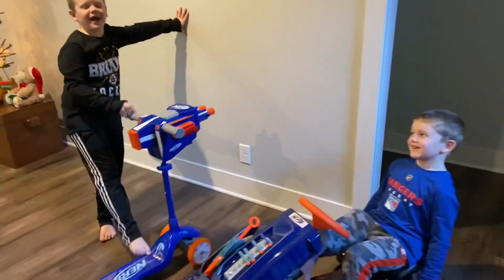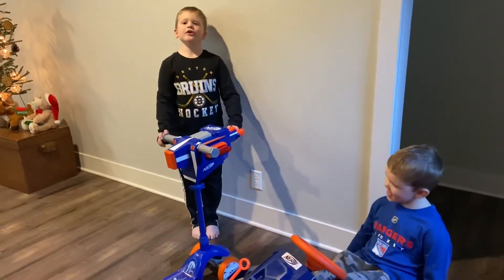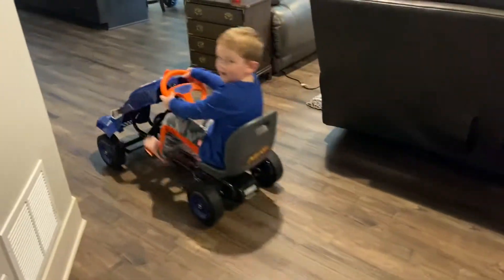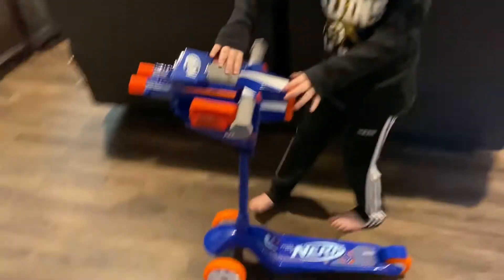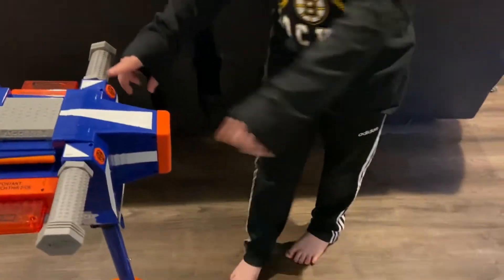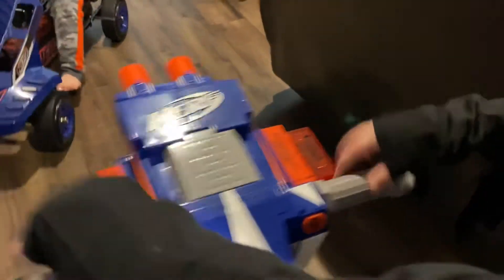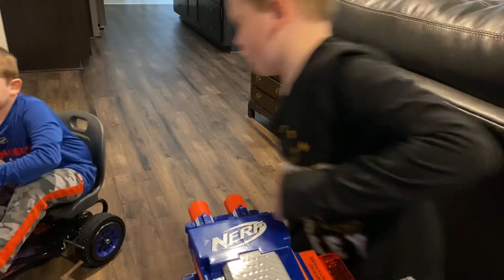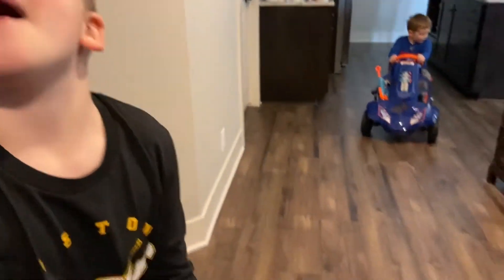KIDS GET NERF GUN SCOOTER AND BIKE FOR CHRISTMAS 2020